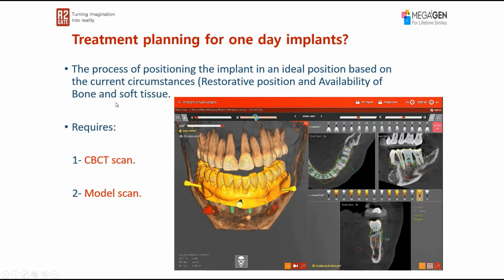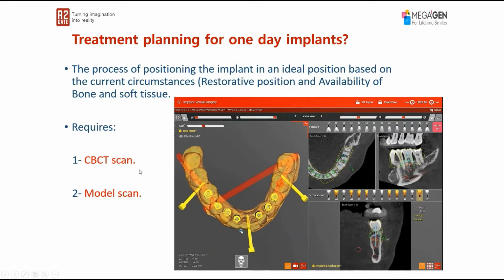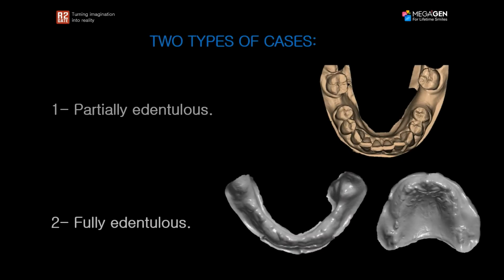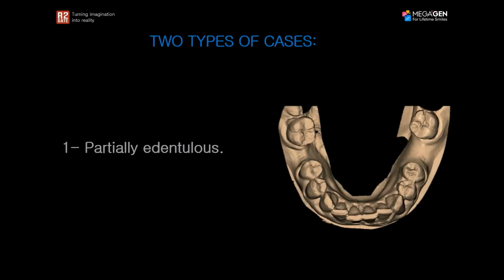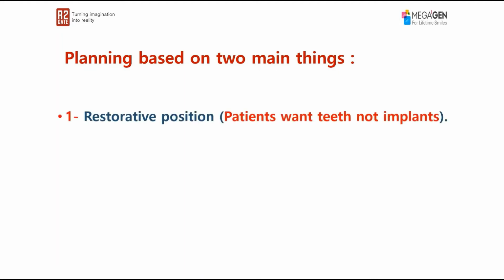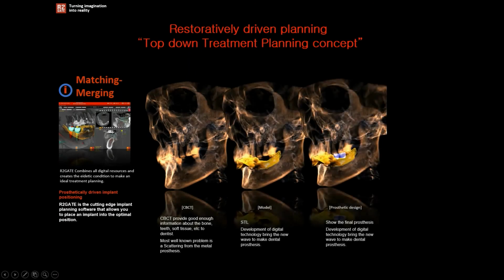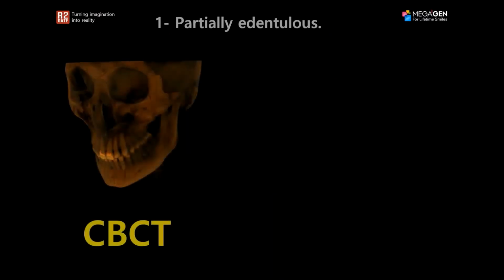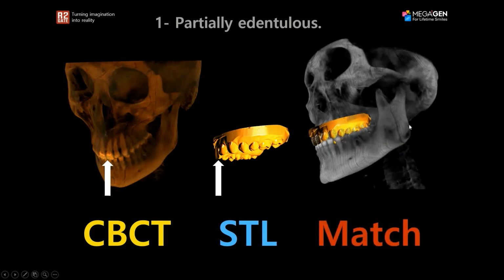Matching Aligning STL Models with CBCT Scan + Partially Edentulous Protocol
Presentation by Dr. Sam Omar.